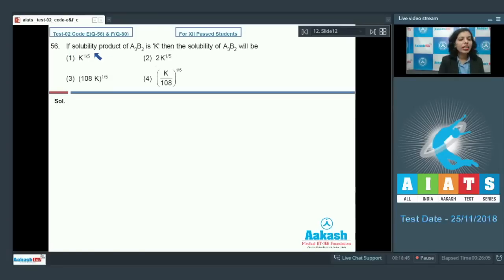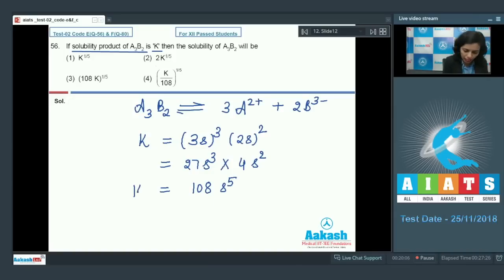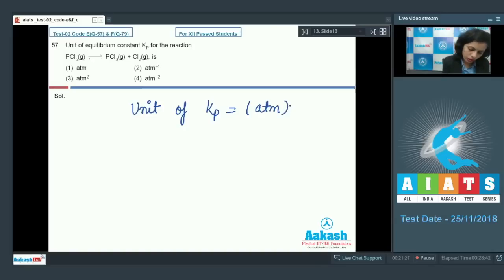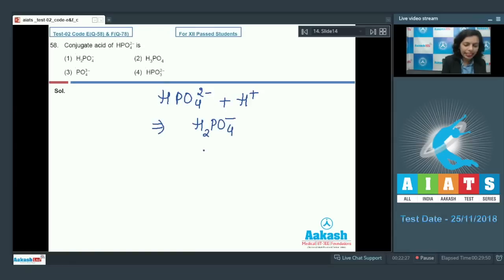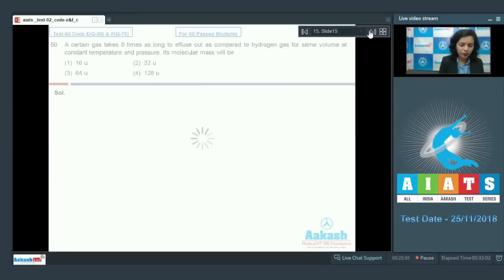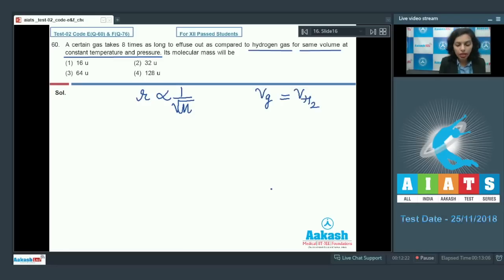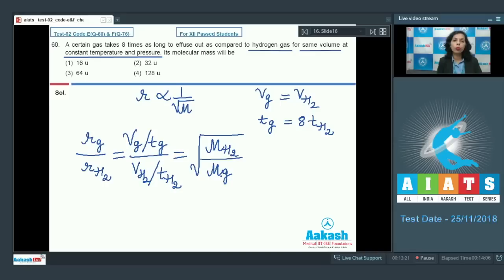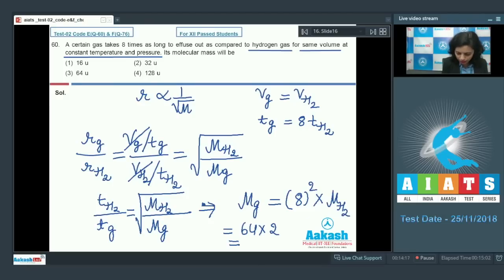AIATS TEST 02 Code E&F For XII Passed Students CHEMISTRY MEDICAL 2019 Q56 to 60